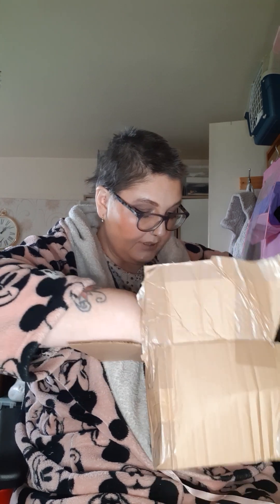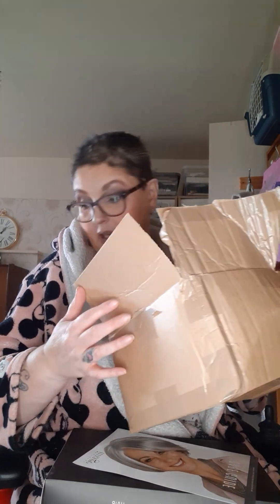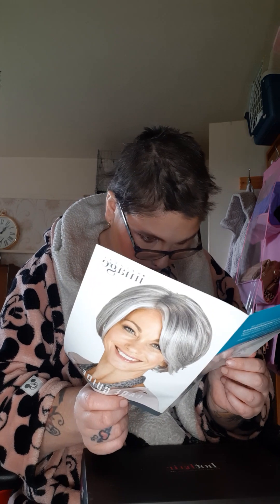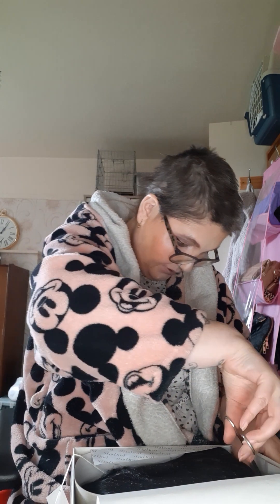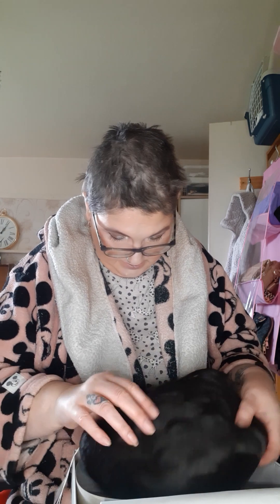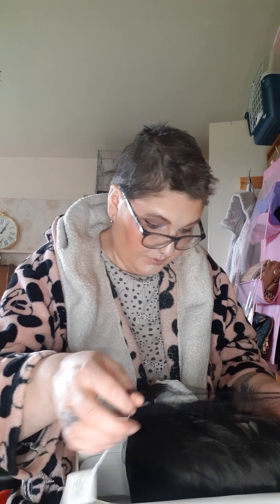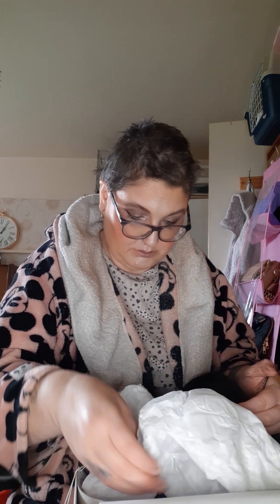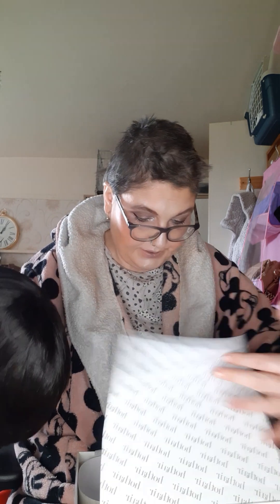from hot hair /natural image wig unboxing ..this is raven...in dark brown .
hot hair /natural image and this beauty called Raven..in v dark brown ..
its a very short style .my hair used to be this colour ..my natural colour ..and this short as a teen ..i hated it growing up n now i love it...in this form of colour..
the shorter styles are def for me ..and ive been having a huge sort through ..giving my wig collection a complete change.. some were thrown out ..ones ivr worn n worn ..but the ones tried on and with a cap ive put up for sale ..i have afew more to sell yet .so watch this space for some fab new wigs ..
im heading towards a milestone birthday next year so some of the styles arent quite for me anymore.starting to rethink outside the box ..n what looks better on me ..i think im fedup with trying to tie up the longer styles n can only do so much..due to my arthritis and fibromyalgia  ..bored with colours that are bold n looking for more natural realistic looks ..that work for me ..
i want wigs that last n feel great ..not ones that feel uncomfirtable..the new ones i have now are a quality wig that have been reduced down.with much more breathable caps.and made with fibres that look real.